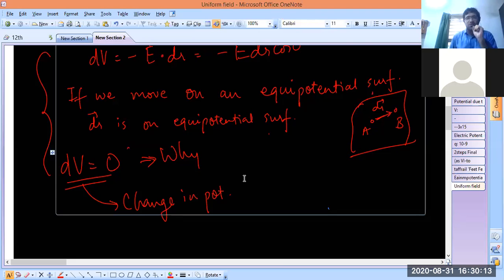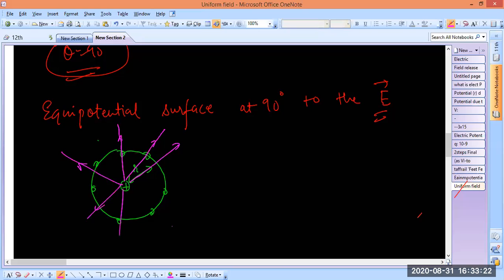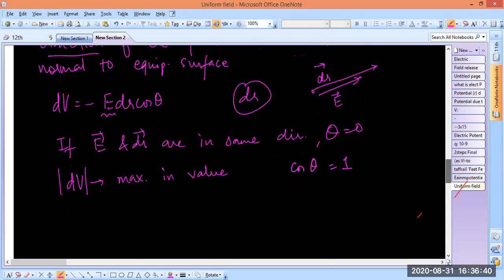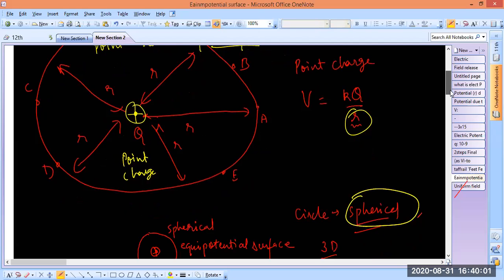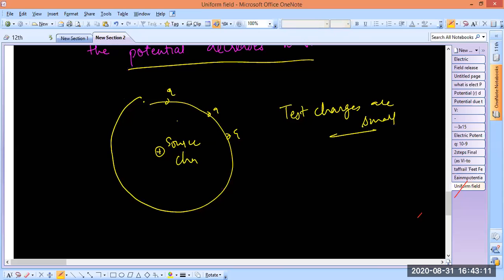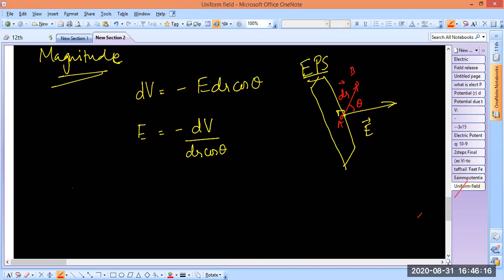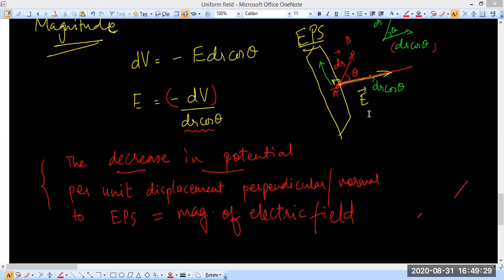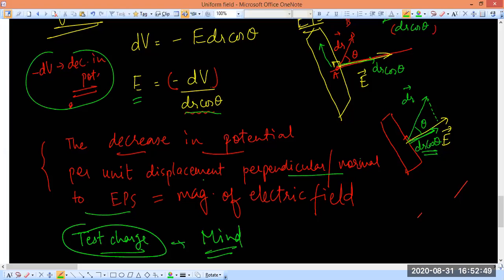12th Physics 2020 08 31 16 29 18 CH2